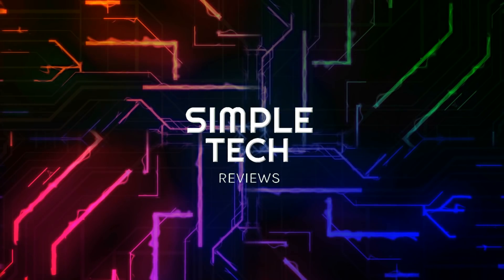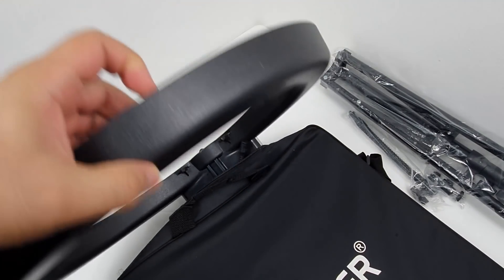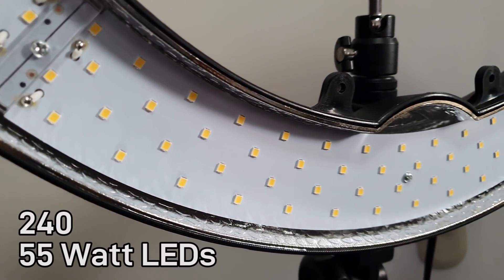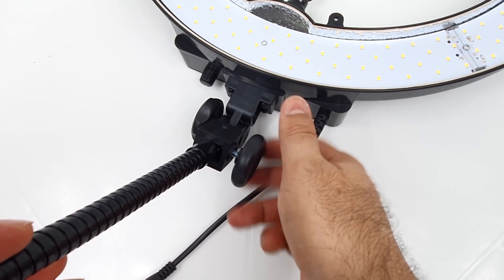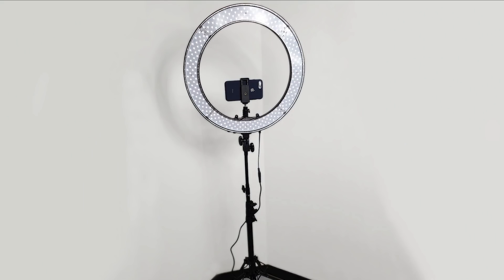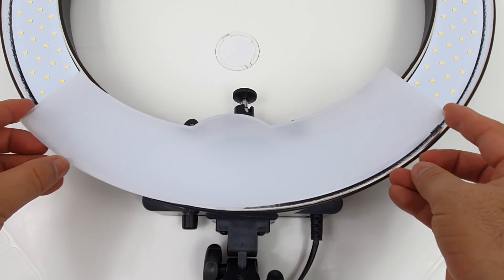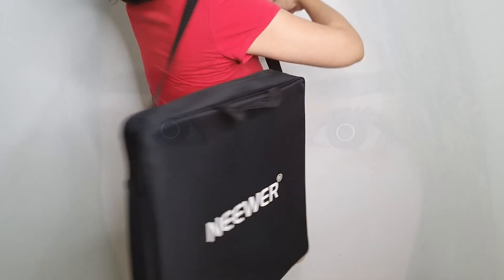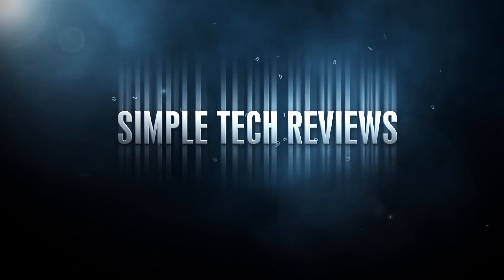18" Ring Light Overview Neewer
Great for photography, Youtube, Tiktok, etc!